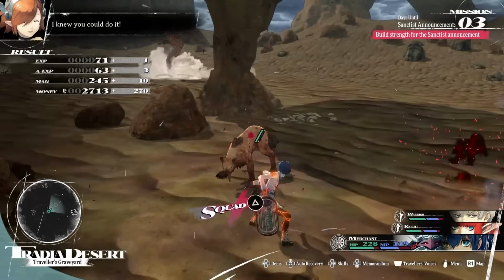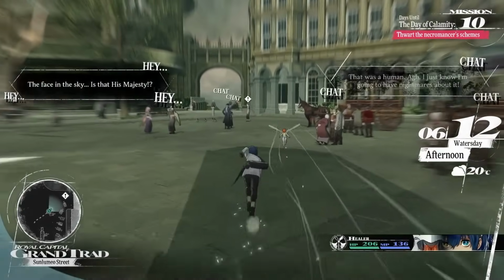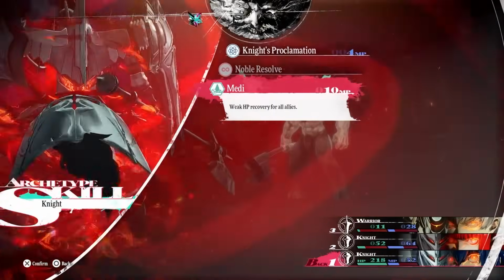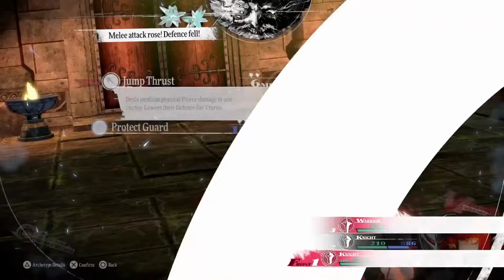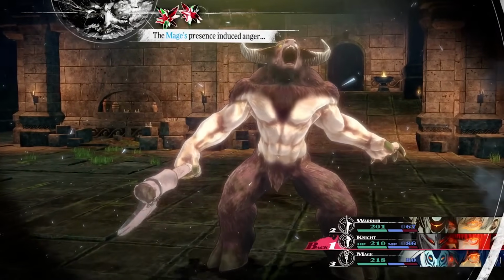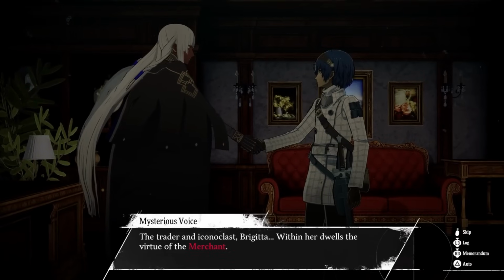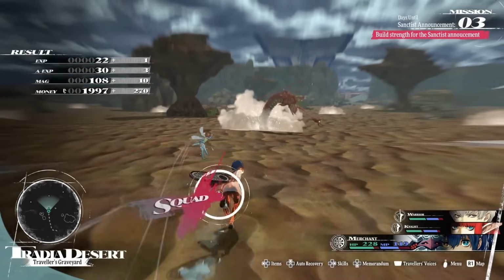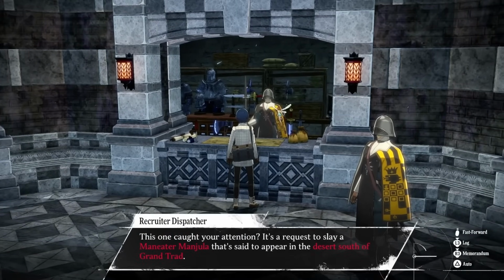Metaphor: ReFantazio - How To Make Money Fast (Early Game)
Money in Metaphor: ReFantazio comes at a premium. There's a lot of expensive things to buy, certain times you should buy them, and the frequent introduction of new archetypes means you'll want to be switching up your equipment constantly. Thankfully, we have an early game method featuring one of the first optional dungeons, one of your social links, and a great spot to grind. Let's get to it.

Timecodes:

00:00 - Intro
00:25 - How to Unlock the Merchant Archetype
01:19 - How To Defeat Belega Corridor Boss (Grotesque Guptauros)
03:46 - What To Do After Unlocking Merchant
05:10 - Outro